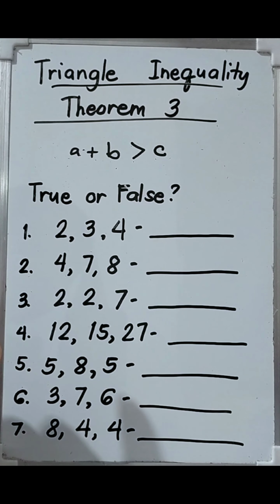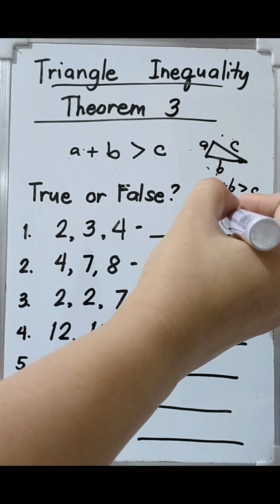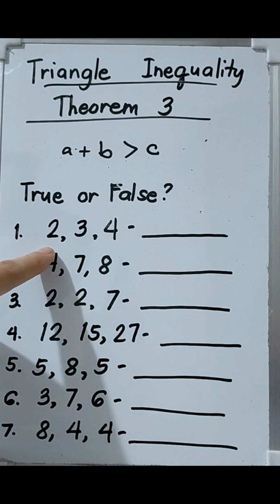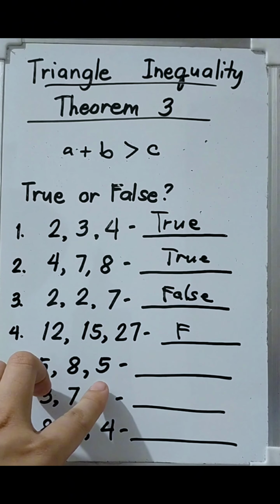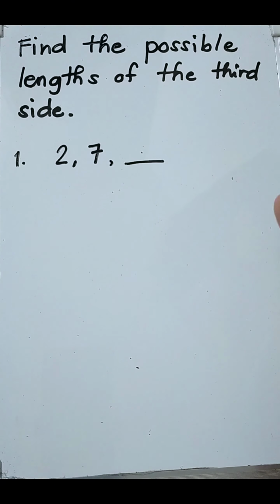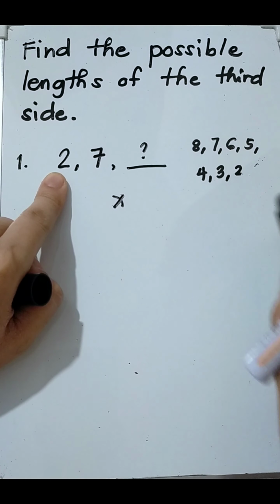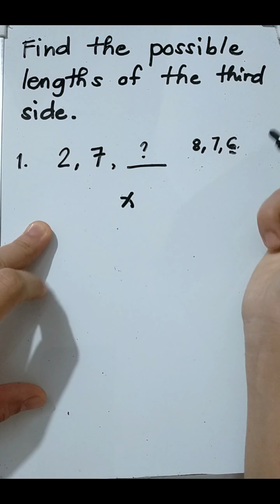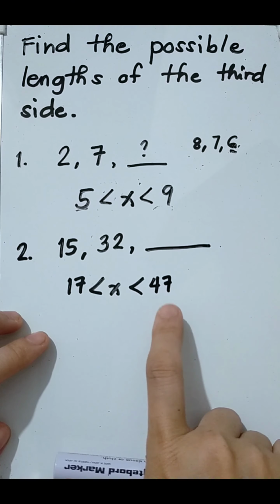Illustration and Application of Triangle Inequality Theorem 3 | Grade 8 Math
Grade 8 Math 4th Quarter